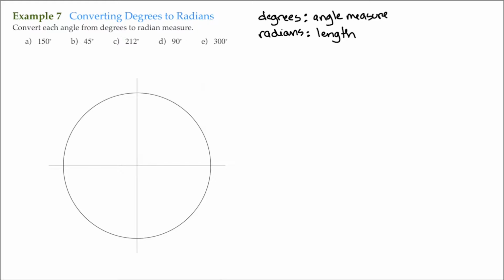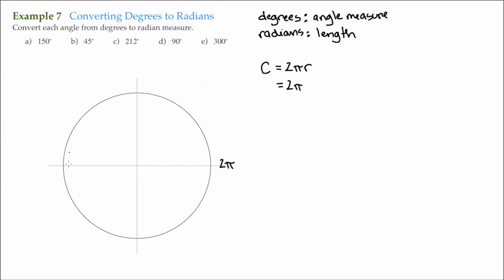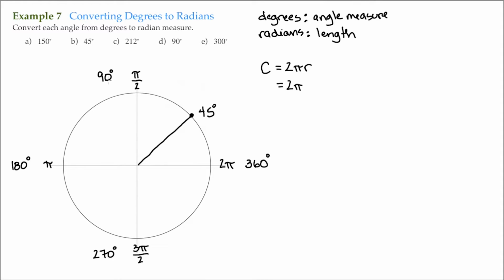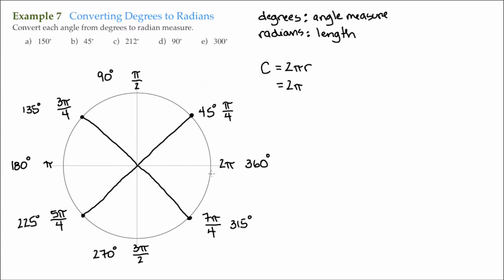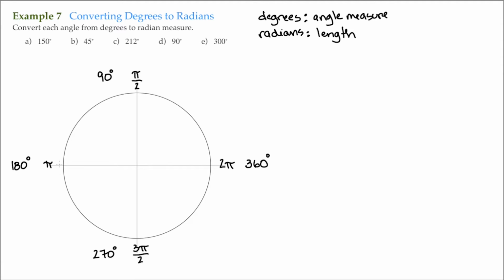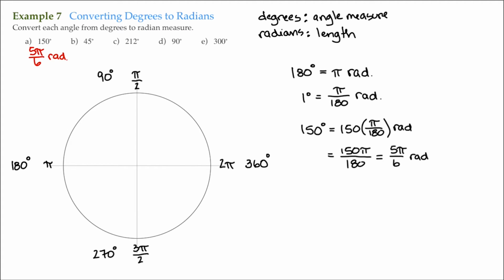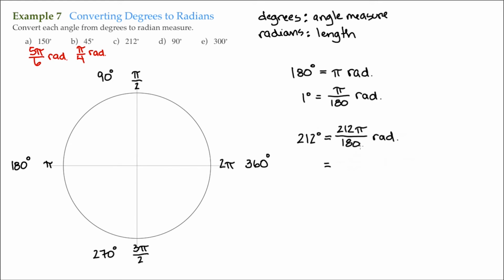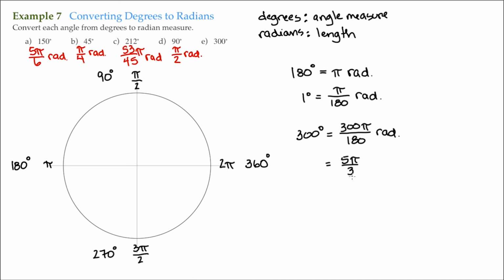6.6 Example 7